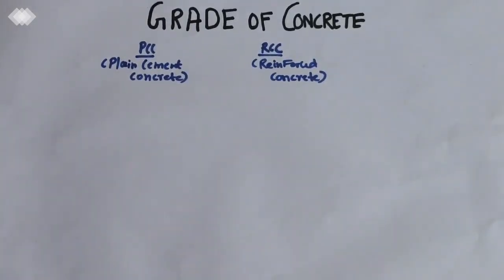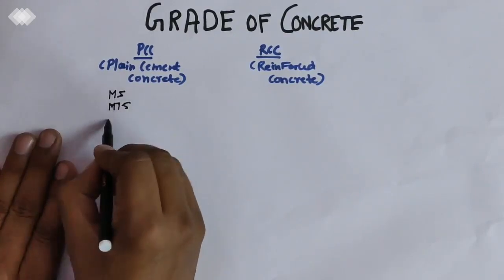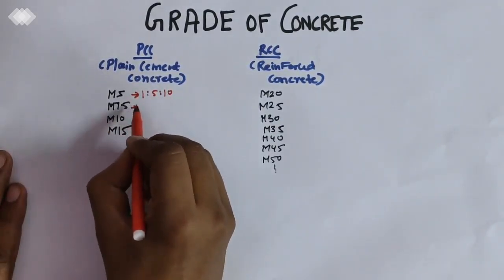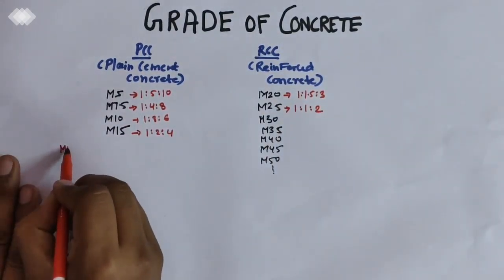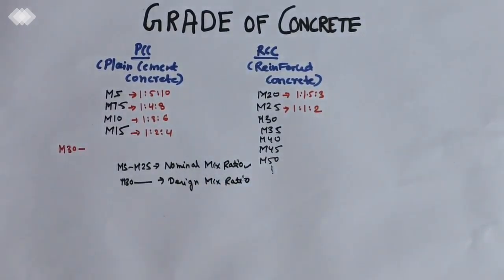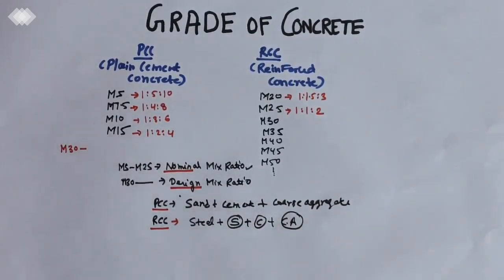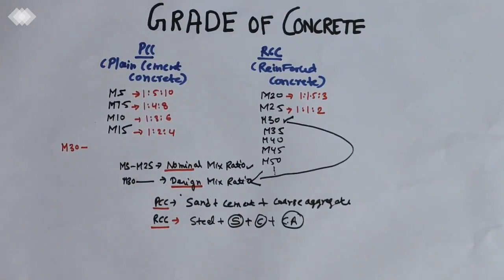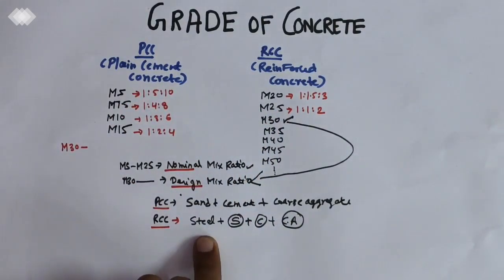Grade of Concrete | Concrete Grade Ratio | M5,M7.5,M10,M15,M20,M25,M30,M35,M40,M45,M50